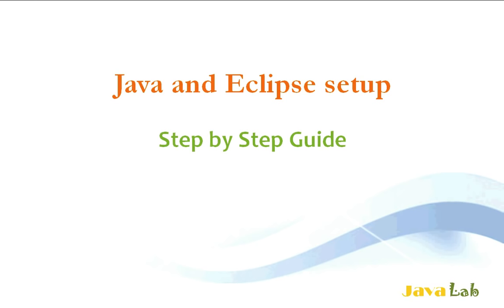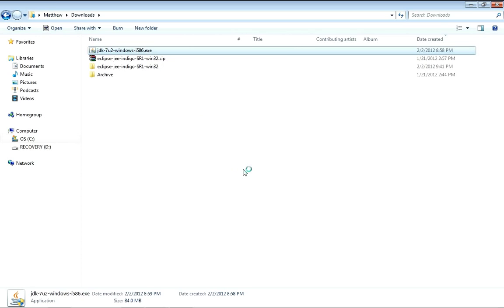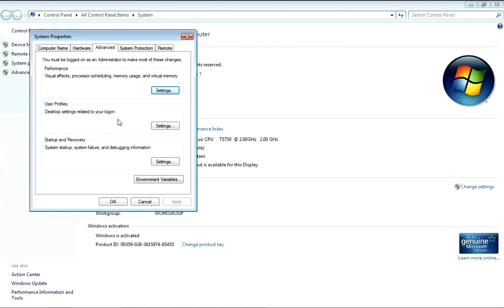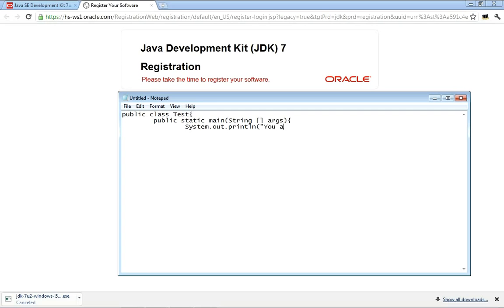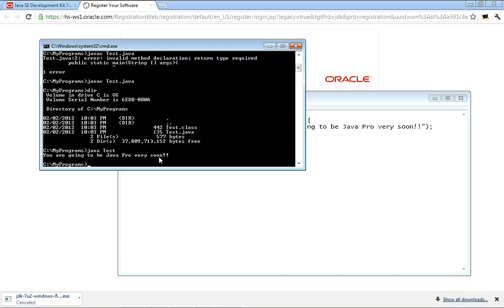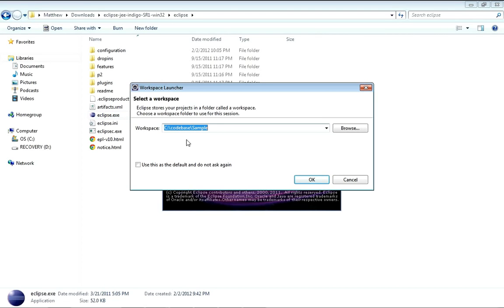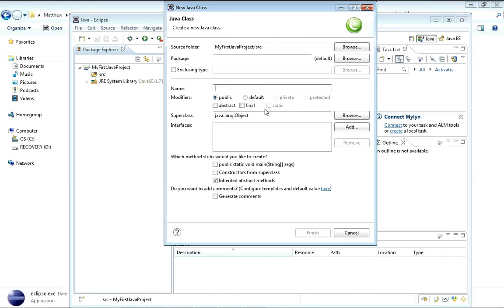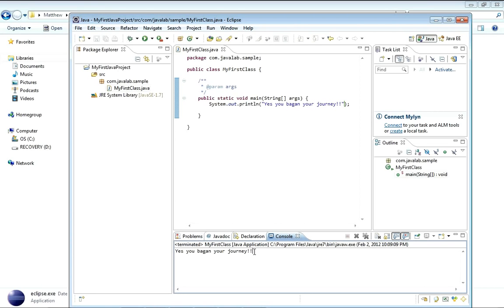Java and Eclipse setup